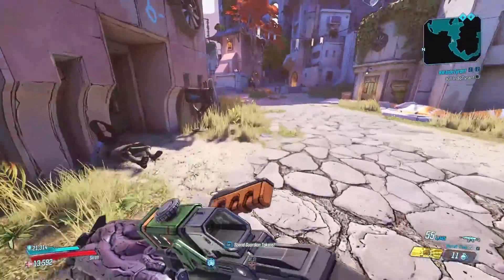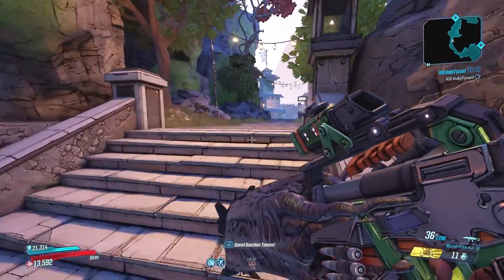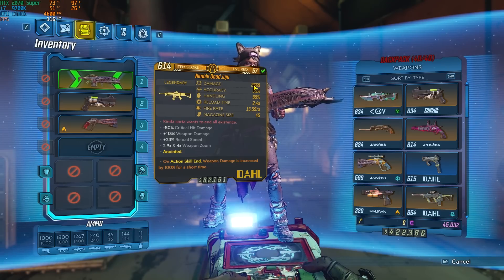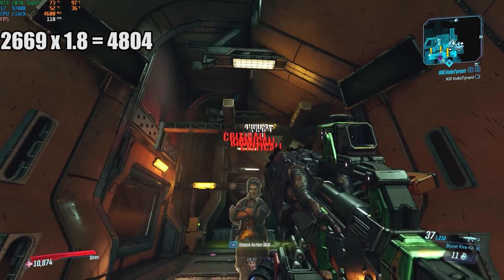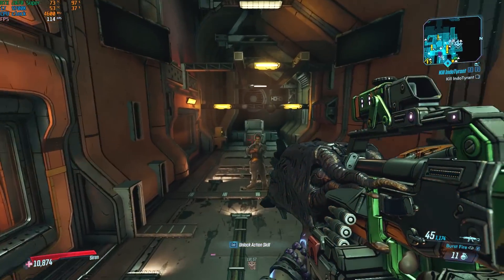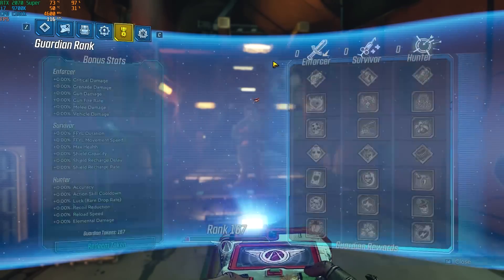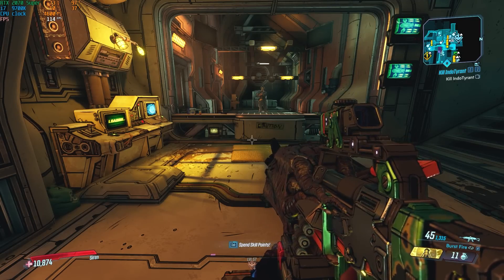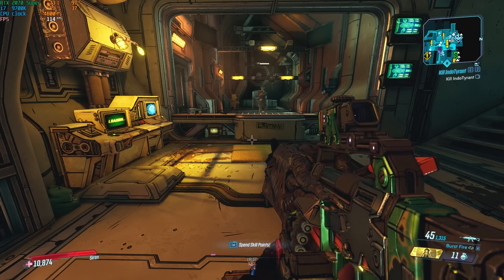Good Juju BUFF! +500% Critical Hit Damage! One Burst Mobbing Weapon (Borderlands 3)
In this video we break down the good juju assault rifle. With a recent borderlands 3 update, this weapon received a buff. The buff consisted of increasing the 10% critical hit damage per body shot, to 20%. So it basically made this weapon do twice the critical hit damage. Hope you guys find this video enjoyable and informative!